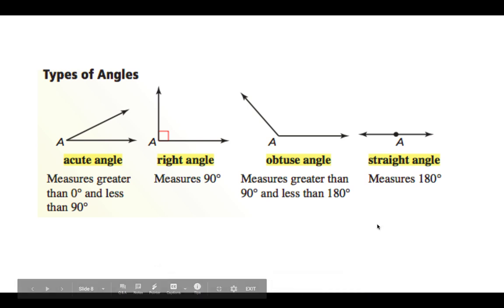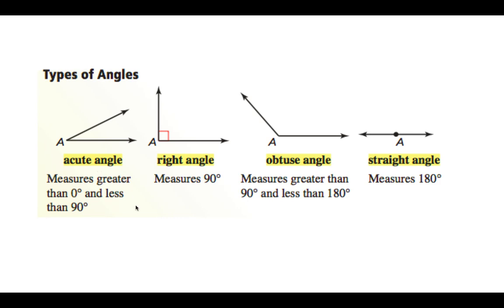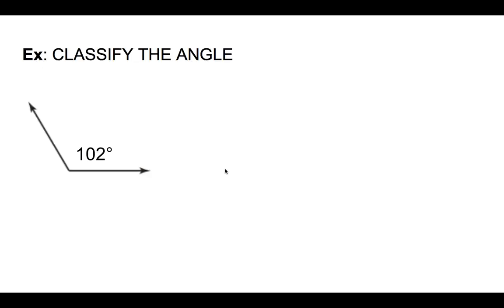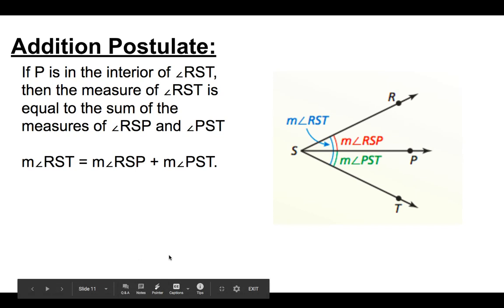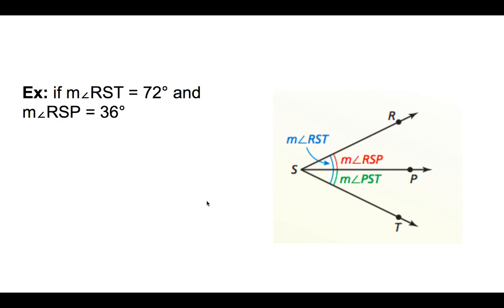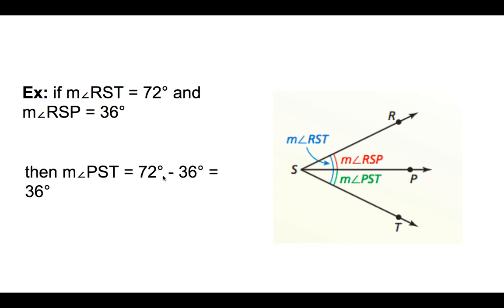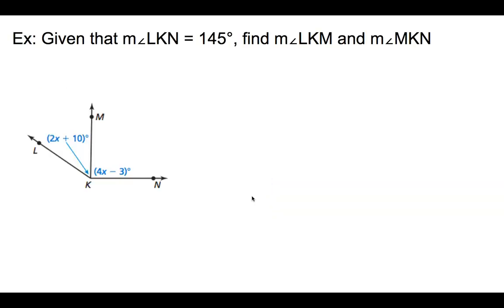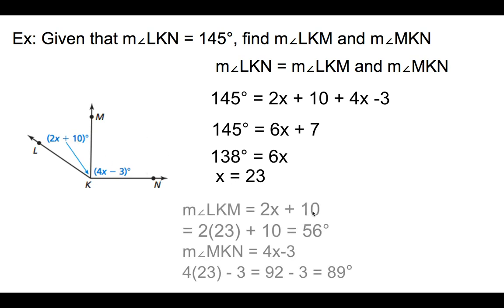Notes 8.5 Naming Angles (Part 2)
8.5 Notes Naming Angles based off the Big Ideas Textbook

Follow along if you can with the notes on Google Classroom.